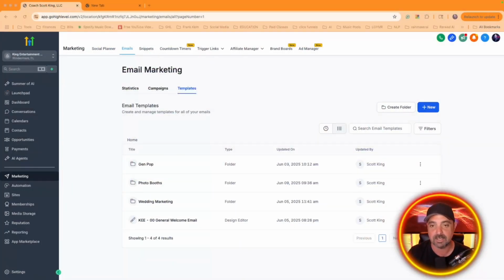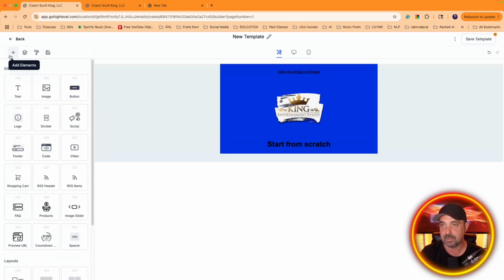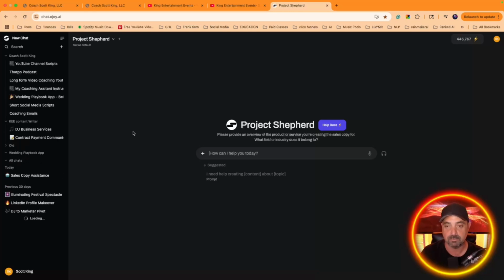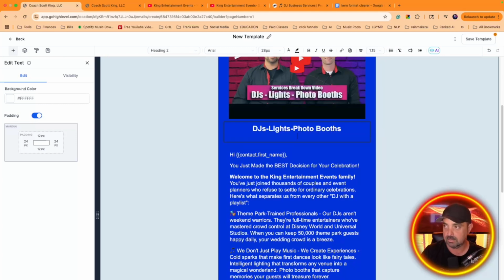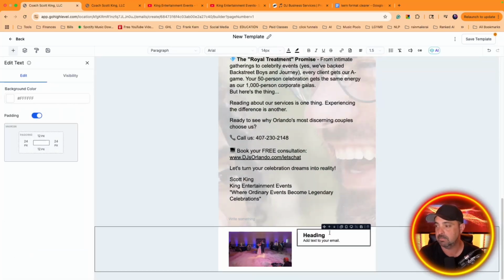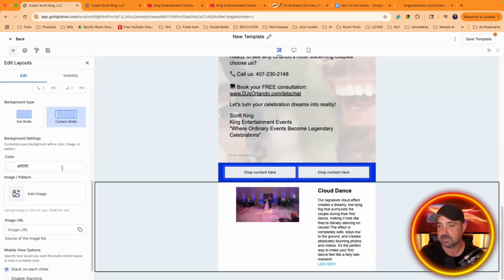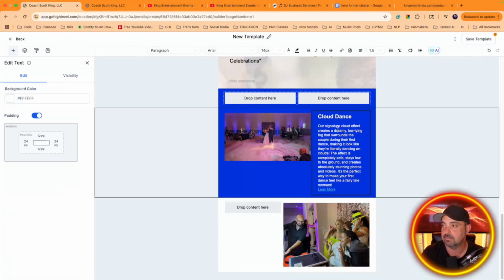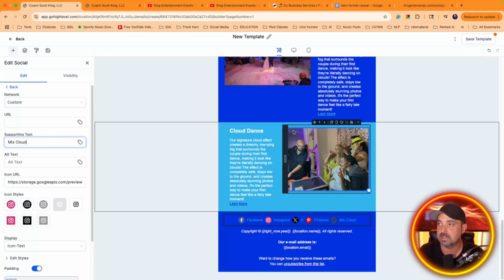How To Design Professional Emails in Go High Level | Email Marketing Tutorial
Free Training - Streamline Success System

Emotional Intelligence Training and Build Fast Rapport
(Ice Ice Breaker)

🎯 Want to create professional-looking emails that actually convert? In this step-by-step tutorial, I show you exactly how to design stunning emails in Go High Level.

In this video, you'll learn:
• How to create graphically designed emails
• Adding logos, videos, and images
• Using AI copywriting (Project Shepherd)
• Setting up email workflows
• Professional formatting tricks
• Adding call-to-actions that work

💡 Key Features Covered:

Email design editor
Custom values and personalization
Background customization
Social media integration
Footer setup
Mobile optimization
⚡ BONUS:
Learn how to use Project Shepherd AI for copywriting and image optimization tools!

🎧 Perfect for:

Business owners
Marketers
Service providers
Anyone using Go High Level
Email marketing beginners
Tools Mentioned:
• Go High Level
• Project Shepherd AI
• Image Tool Plus
• Canva integration